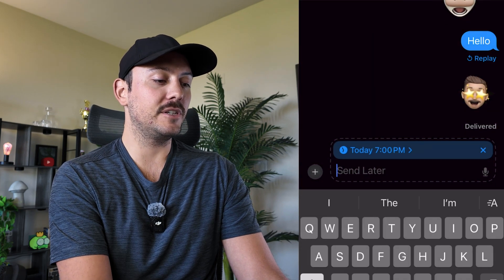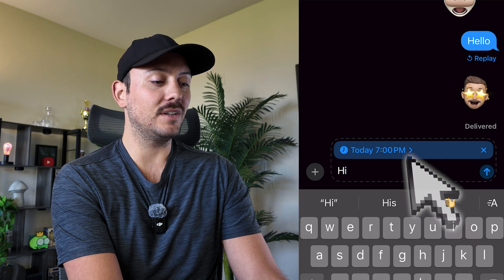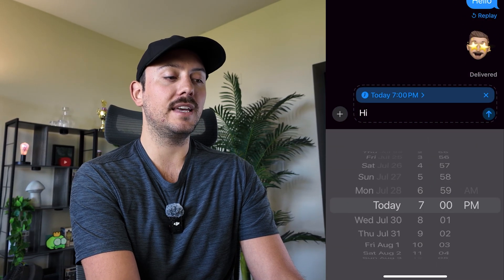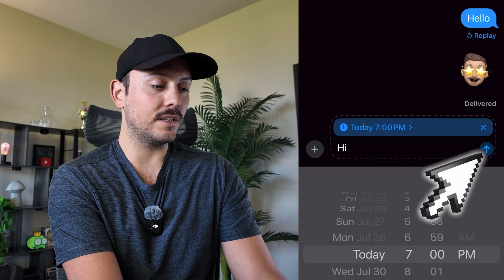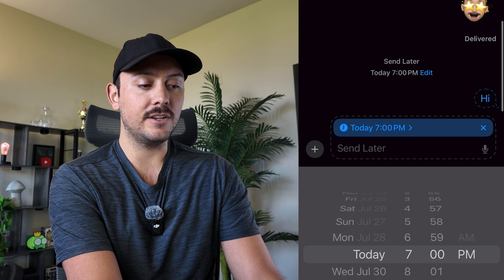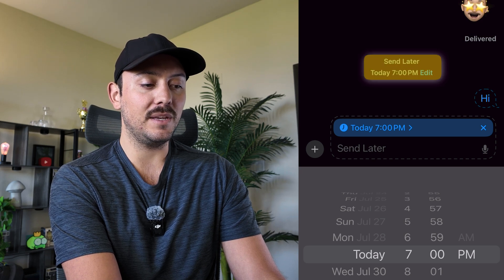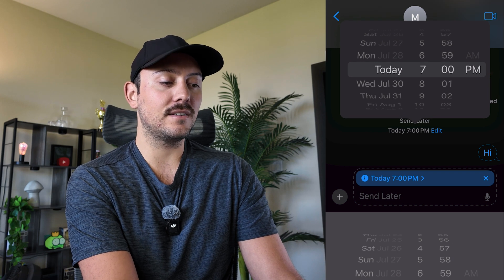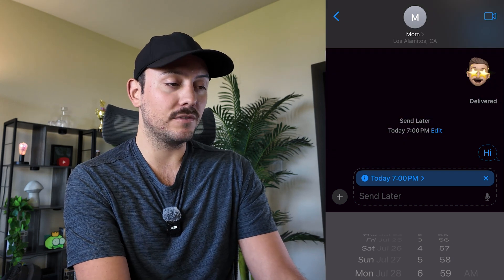How to Schedule a Text Message on iPhone (Send Later Tutorial)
In this video, I’ll go over how to schedule a text message to send later on iPhone using the Messages app. I’ll show you how to open a conversation, tap the plus icon, and choose the send later option step by step. You’ll also see how to edit the date and time so your text is sent automatically at the right moment. This iPhone tutorial makes it simple to schedule reminders, birthday texts, and important updates without missing a thing.

Be sure to watch this video all the way as I cover how to confirm your scheduled message and make sure it goes out on time. I’ll explain how using scheduled text messages on iPhone can save time, help with organization, and keep communication flowing smoothly. You’ll learn how to prepare messages in advance for work, family, or friends with just a few taps. By the end, you’ll see how scheduling texts on iPhone can make life easier and stress free.

Scheduling text messages on iPhone is a powerful tool inside the Messages app that many people overlook. With this feature, you can write a message, set the delivery time, and let your iPhone handle the rest. It’s perfect for planning ahead, staying on top of conversations, and never forgetting an important message again. Learning how to schedule a text on iPhone will boost your productivity and help you get the most out of your device.

– Brett

Timeline:
0:00 - Introduction
0:11 - Opening Messages App
0:13 - Selecting a Conversation to Send a Message
0:16 - Tapping the “+” Icon and Choosing Send Later Option
0:25 - Editing Day and Time to Schedule the Message
0:32 - Clicking Send Button to Confirm Scheduled Message